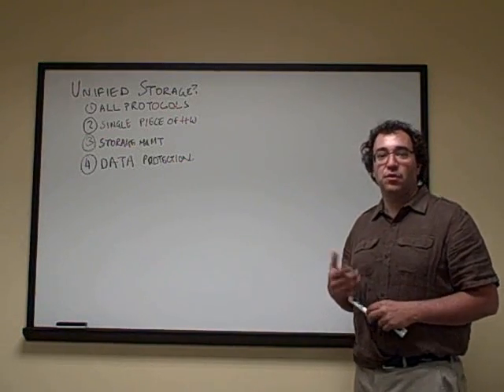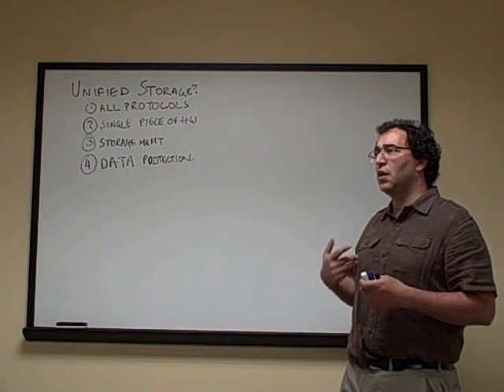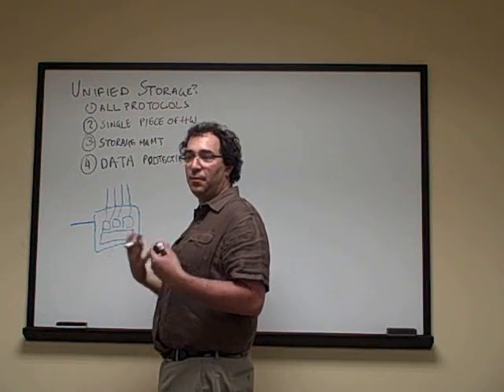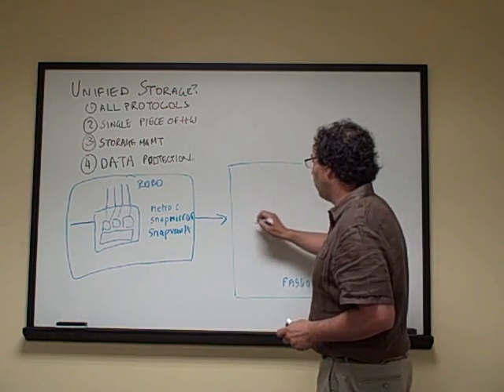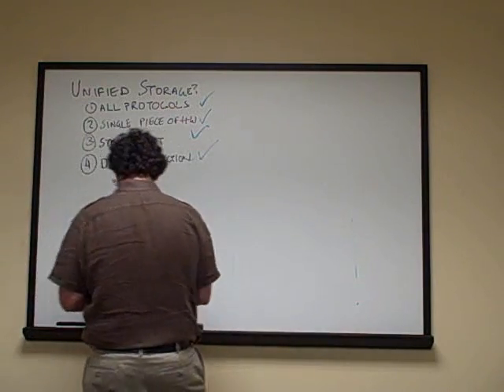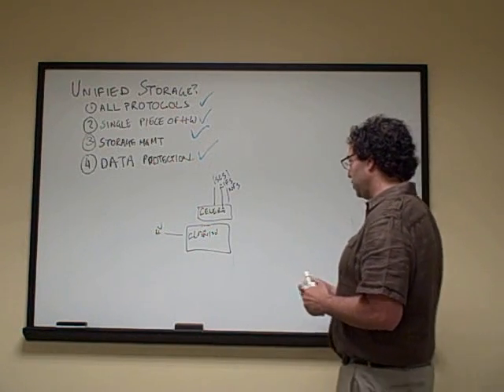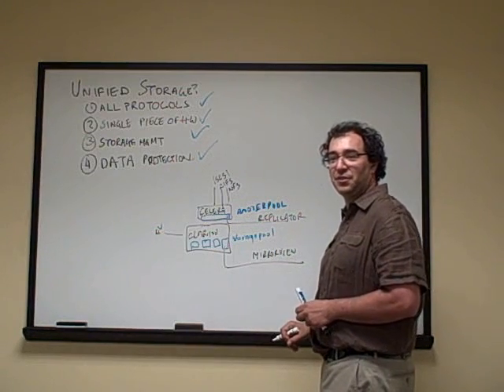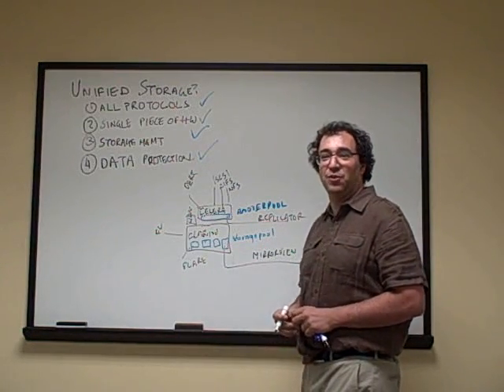video blog unified storage